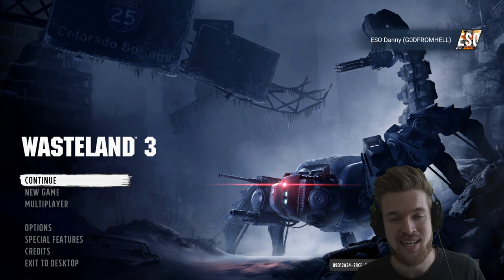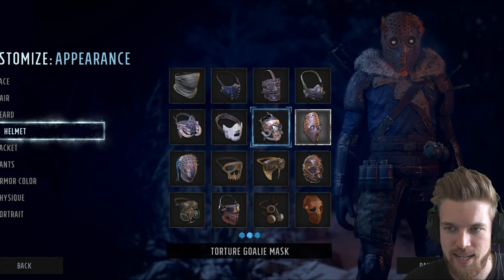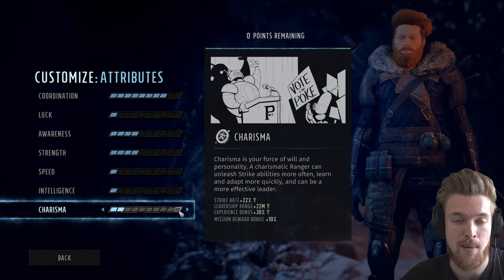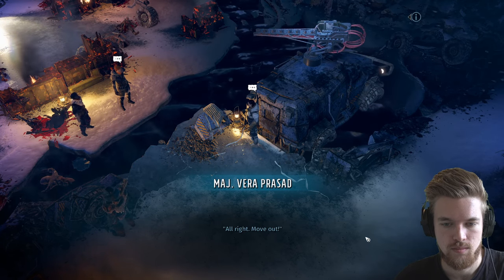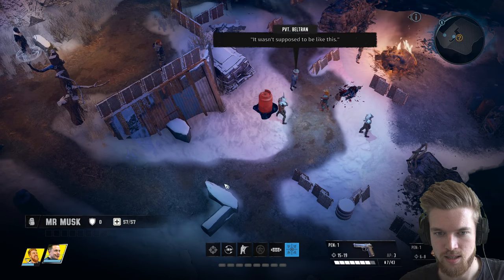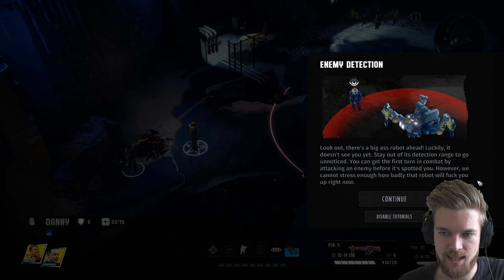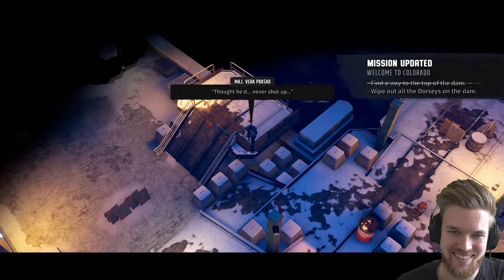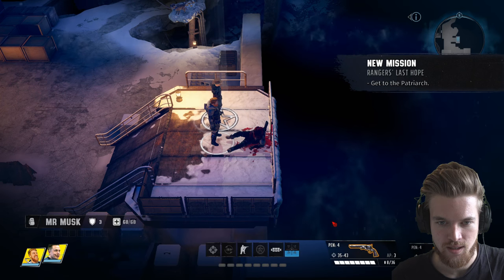WASTELAND 3 Walkthrough Gameplay Part 1 - (The New Fallout Game)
Wasteland 3 Walkthrough Gameplay Part 1 includes a Review, Prologue and Campaign Mission 1 of the Wasteland 3 Single Player Story for PS4, Xbox One and PC. Wasteland 3 was created by InXile and Brian Fargo the creator of the original Fallout Game! This Wasteland 3 Story Campaign Walkthrough will be the Full Game including a Review, Prologue, All Story Chapters, OST, Cut Scenes, Cinematics, Missions, Weapon, Charcter, Companion Guide. All Story Missions and more until the Ending of the Single Player Story.

0:00 Intro
1:38 Cinematic Trailer
4:53 Character creation
19:01 Prologue Gameplay

➖ Support Me! ➖